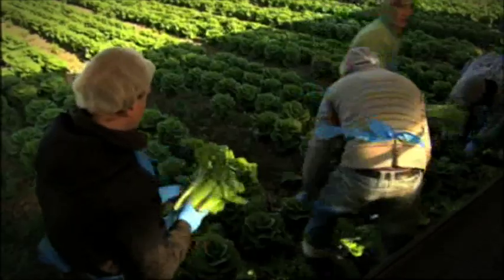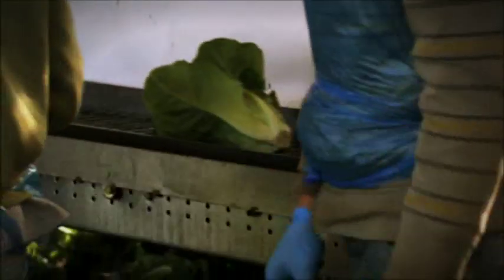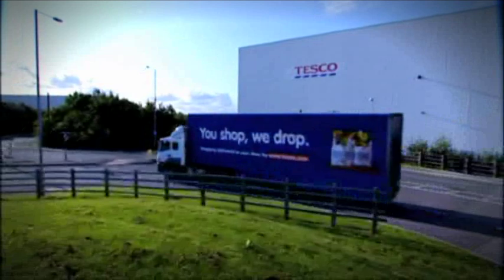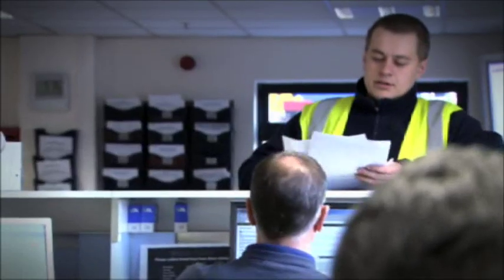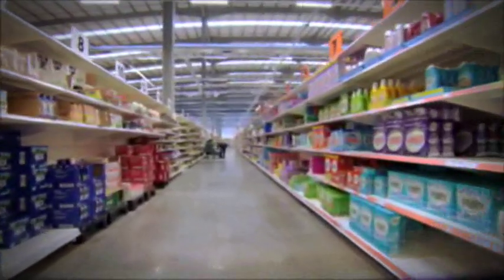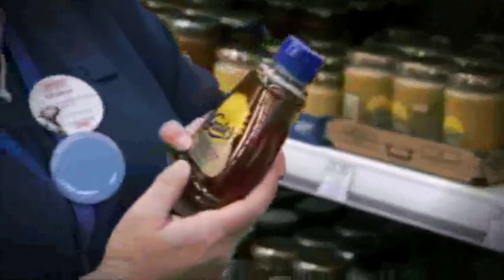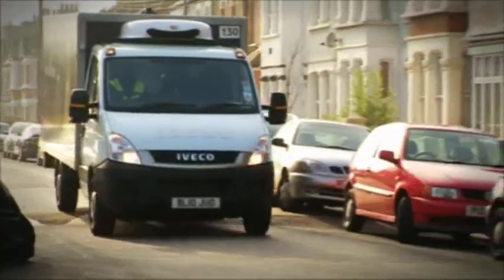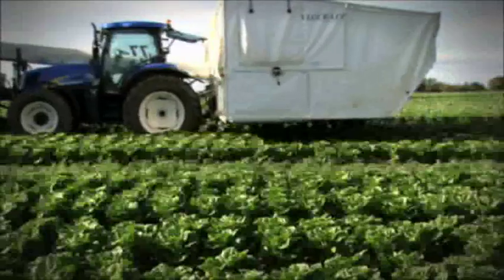A day in the life of a Tesco lettuce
From seed to shelf to salad, find out how Tesco delivers this great quality veg to our customers.